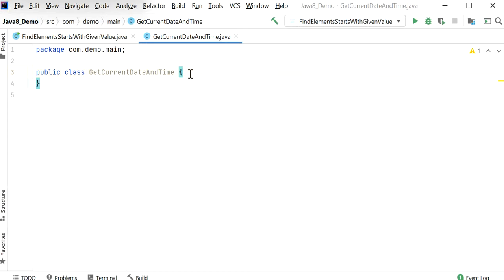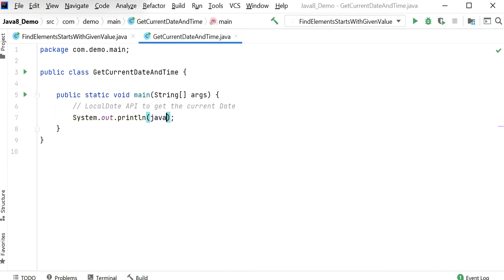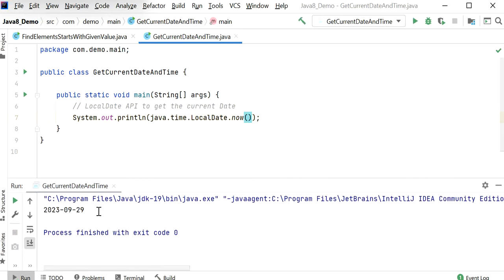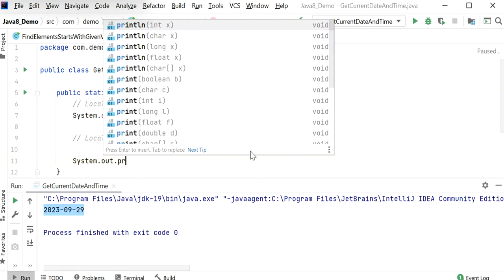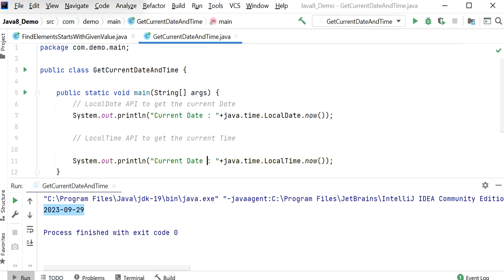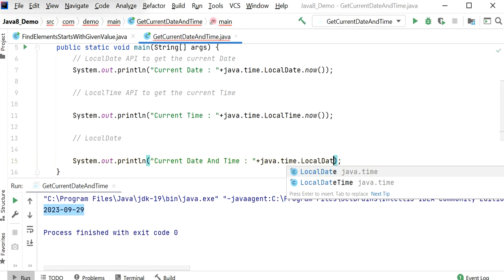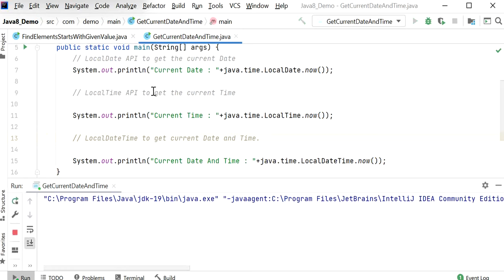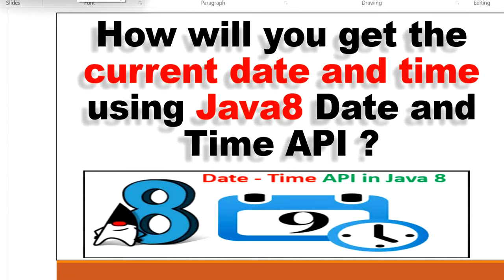Java 8 Date Time API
Hi Friends,

How to get current date and time in Java 8?